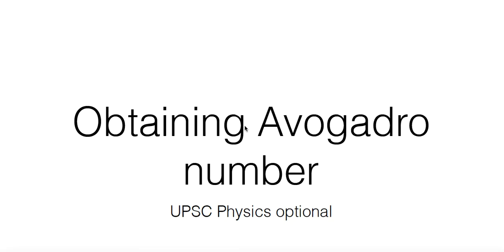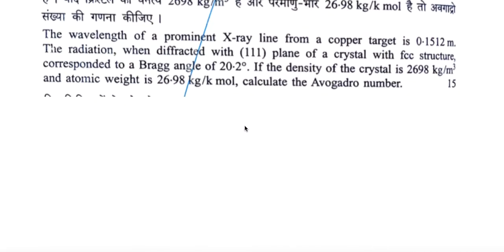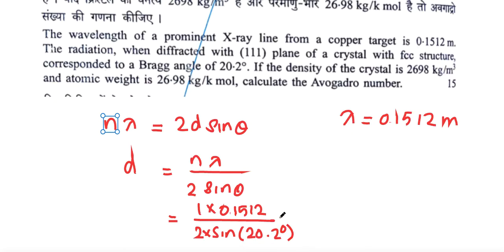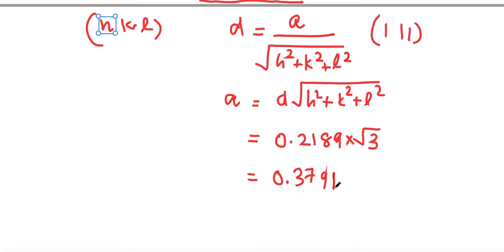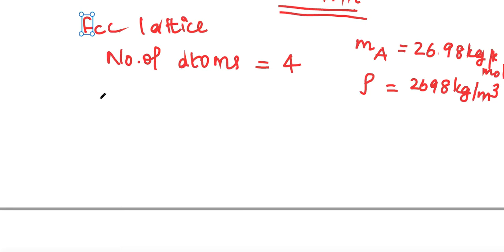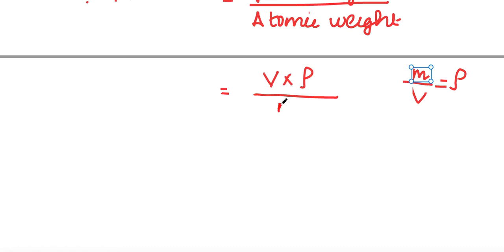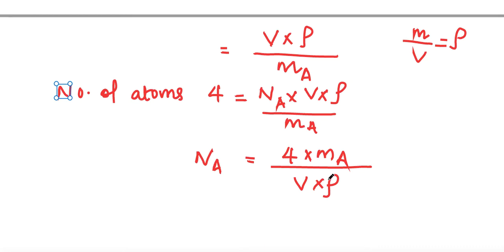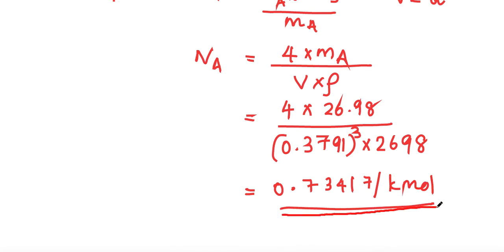PYQ UPSC Physics | Obtaining Avogadro number | fcc lattice | UPSC paper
UPSC physics optional paper -2